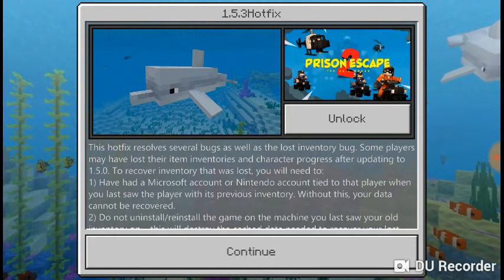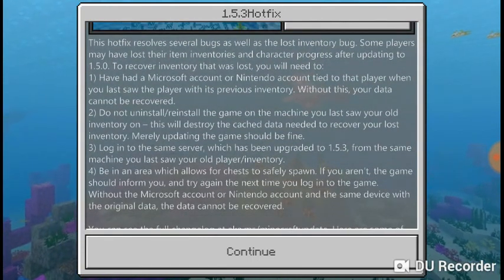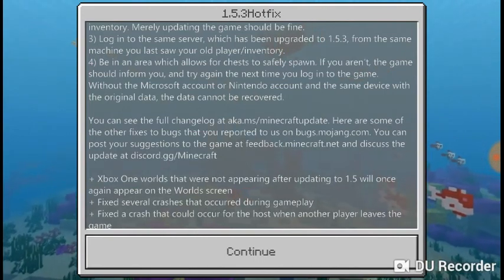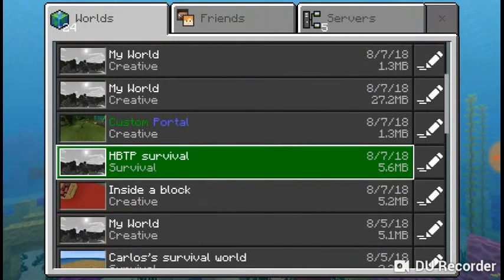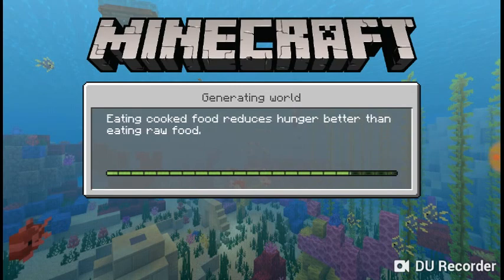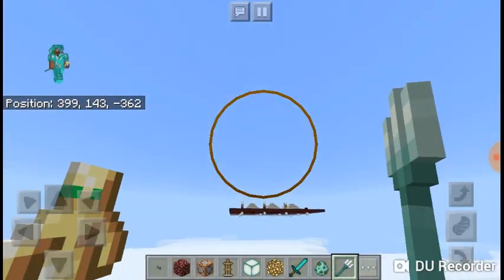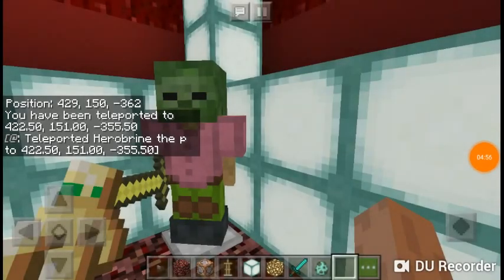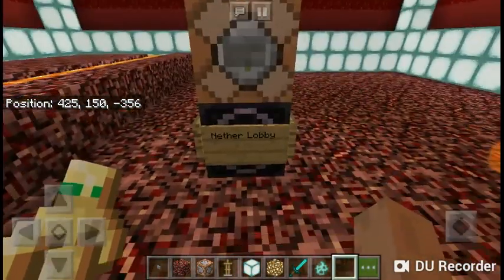Inside a block vid